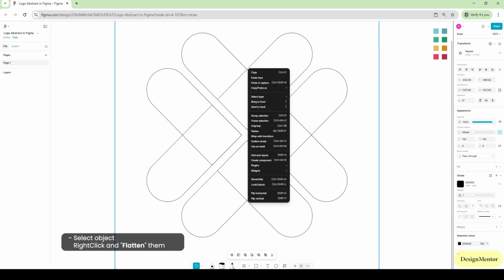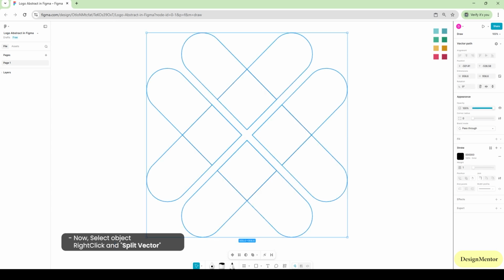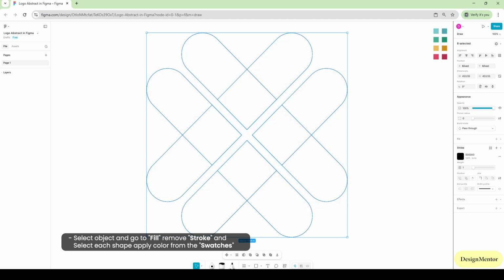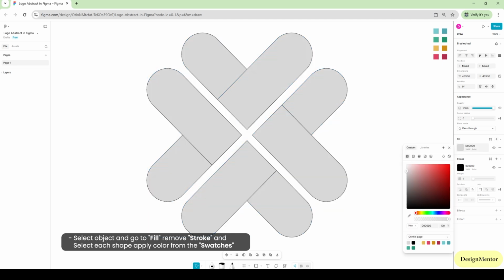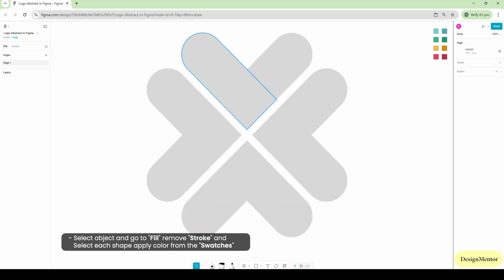Logo Abstract Design in Figma | DesignMentor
Rectangle and Radial Repeat,
Let's Create Pattern Design in Figma

Graphic Designer
UX Designer
User Experience Designer
Infographics
Design Thinking
Interaction Designer
Data Visualization Chart
Smartwatch Designer
Design Mentor
Figma